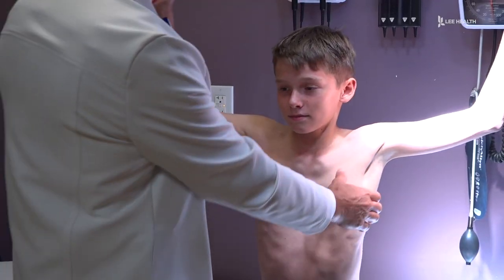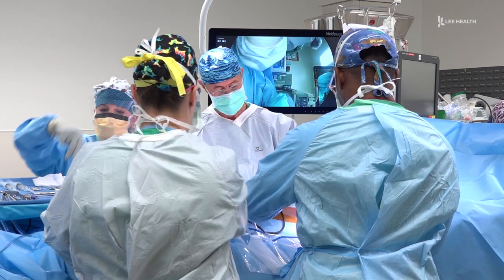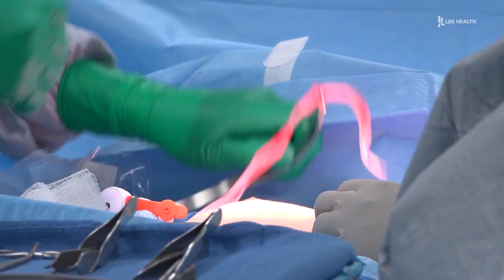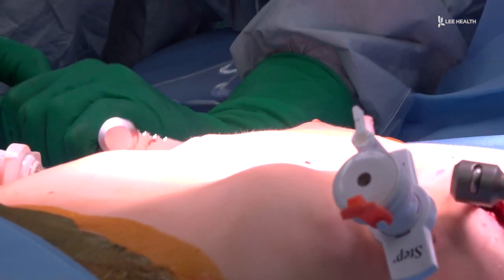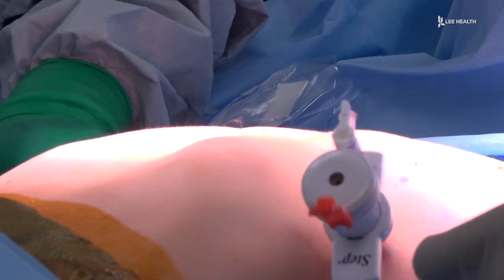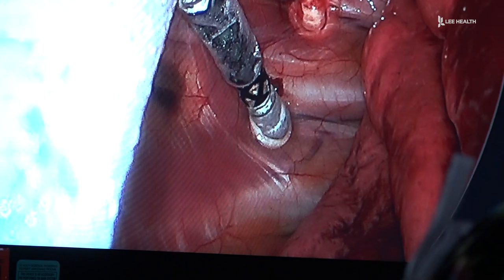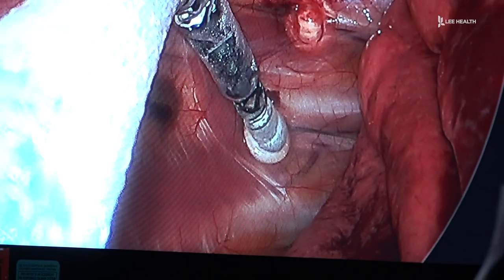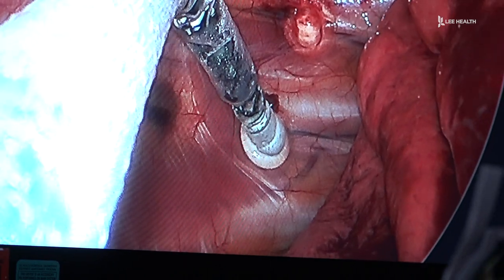Correcting a Concave Chest in Children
A congenital chest wall malformation is more common than you may think. Pediatric Surgeon Dr. Andre Hebra said that’s when “the ribs and sternum are deformed in, pushing against the heart.”

Surgical treatment has evolved greatly in the past 30 years. Dr. Hebra worked with one of the doctors who pioneered the minimally invasive surgery to treat it. “It requires only very small, chest incisions and small cameras, and instruments that allow us to perform the surgery without any big incisions.”

The basic principle is placing a bar behind the sternum that then acts like internal braces. “It’s a stainless steel or titanium bar that will lift the sternum, and allow us to reshape the chest and the sternum in a normal configuration without having to break or cutting the bone or any cartilage,” said Dr. Hebra.

The bar stays in for 3 years and when they remove it, the anomaly is corrected. Surgeons also use cryoablation to help better control the pain post procedure. “During surgery, we are able to freeze the nerves so that the patient when the recovering from the surgery really doesn’t experience any significant pain,” said Dr. Hebra.

Kids can resume normal activities much faster now than they used to in the past. “Typically about a month after surgery they’re completely normal. Going to school and doing normal activities, and even starting to participate in sports,” said Dr. Hebra. You can learn more by searching for pediatric surgery on leehealth.org.

Visit LeeHealth.org